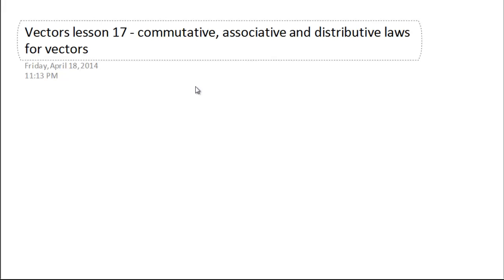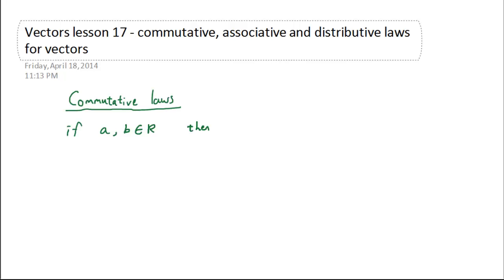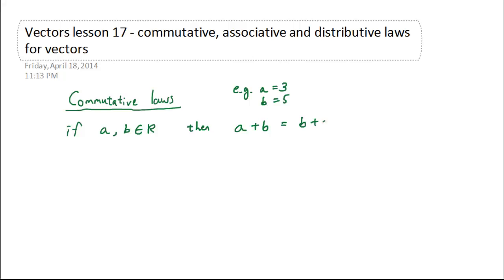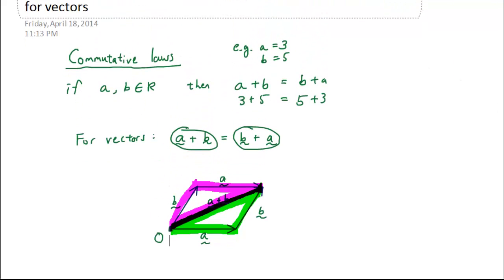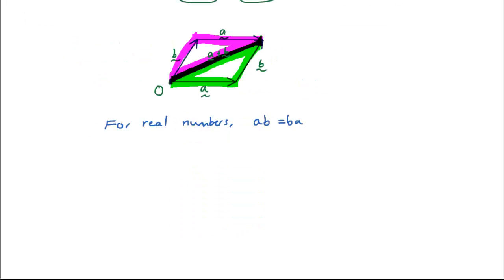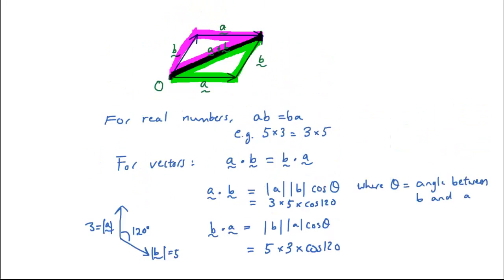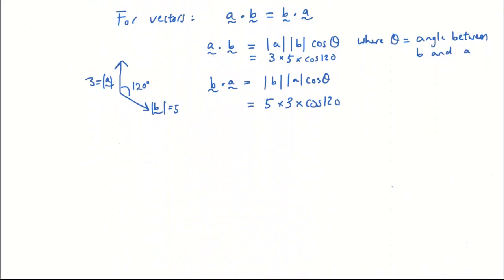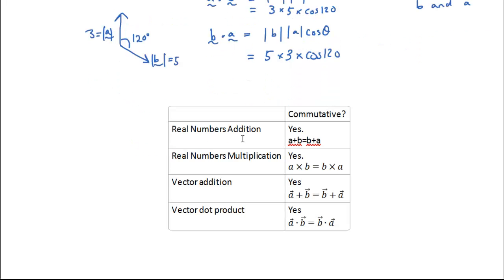Vectors lesson 17 - commutative law for vectors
In this lesson we talk about how vector addition and vector dot product is commutative. We also started making a summary table to compare commutativity between real numbers and vectors.